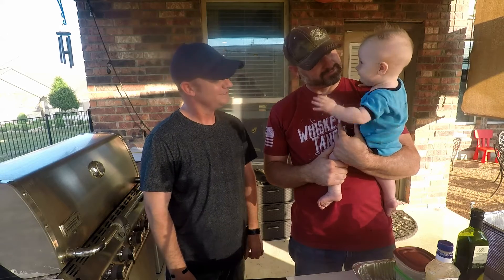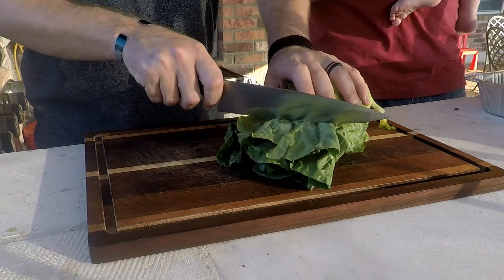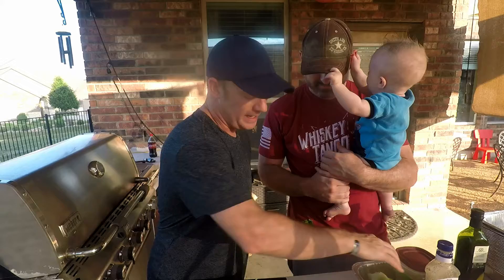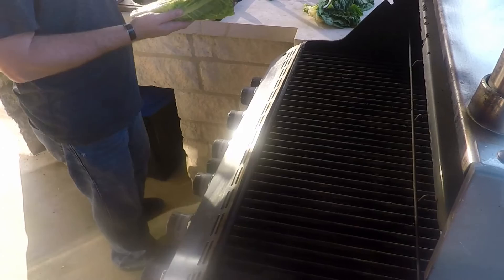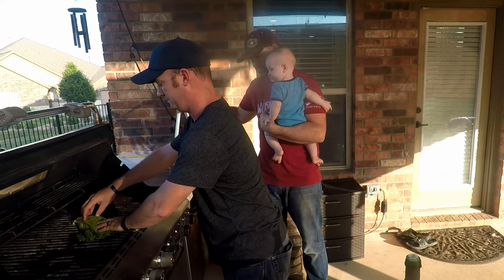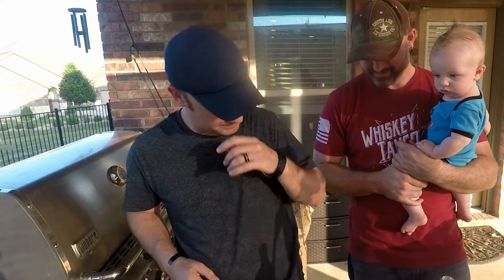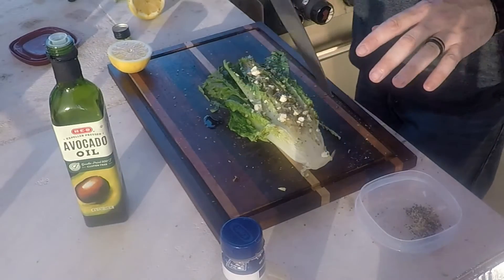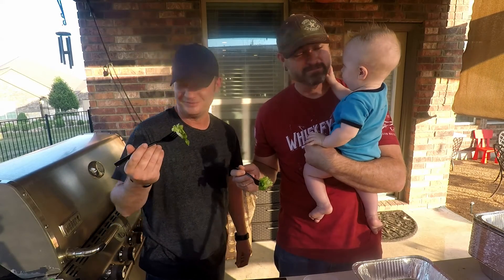How To Make Grilled Salad - Whisky And BBQ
Yes, it sounds silly (Evan laughed). Yes, we did it anyway (Evan's wife laughed). Yes, you'll probably love it (Ryan laughed)! Here's how to make a grilled salad in just a few minutes!

*COOKING GEAR*
Kingsford Charcoal Bin
Knife Bag
Meat Thermometer
Seasoning Shaker
Knife Set
Trimming Knife
Brisket Knife
Wireless Thermometer
Fire Gloves
Adjustable Height Table
XL Brine Bags
Propane Turkey Fryer
Caulking Tools, Smoother and Remover
Disposable Grill Topper (12 Pack)
Natural Wood Grill Cleaner
Instant Pot
Sous Vide
Sous Vide Tub
Vacuum Sealer

*WEBER KETTLES*
26 inch Weber Kettle
22 inch Weber Kettle
Enclosed Ash Catcher
Craycort Grill Grate
Charcoal Chimney
Charcoal Baskets

*WHISKEY SERVING*
Glencairn Glass
Glencarin Glass Set of 12
Water Dropper

*VIDEO GEAR*
Action Stabilizing Handle
Rode Mic

SEND MAIL -
Whisky And BBQ
166 Hargraves Dr
Suite C400 #207

Simple guys enjoying a simple living in Austin, Texas. Follow the life of BBQ, Whisky, and Showing Why Life Is Better When Shared With Friends!